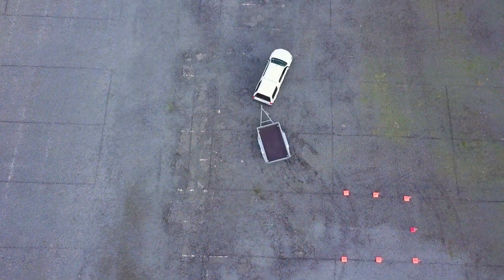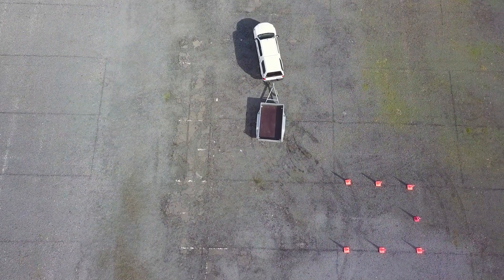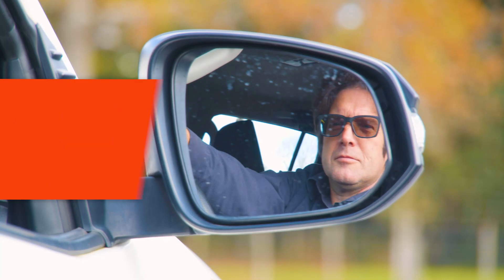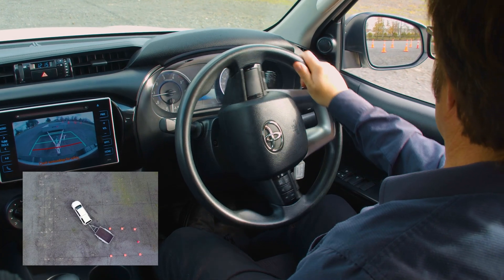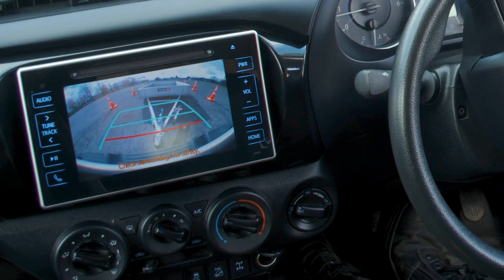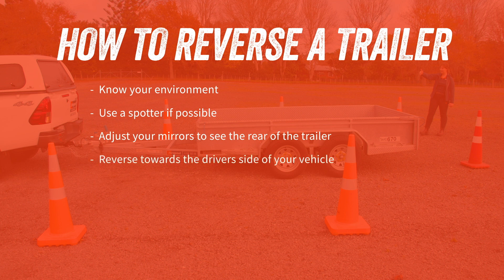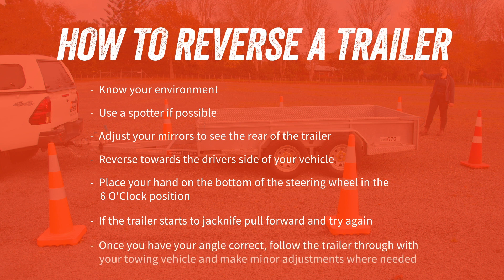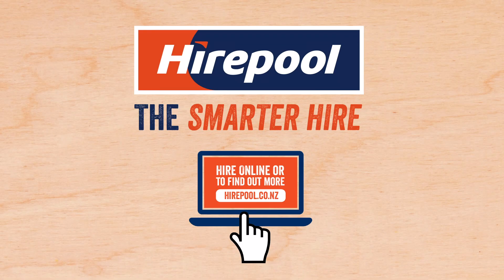How to Reverse a Trailer | Hirepool NZ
If you aren’t confident or experienced with reversing a trailer,  it can be tricky to get right the first few times, not to mention a little daunting. Reversing a trailer takes practice and patience, so in this video, we’ve provided a foolproof step by step guide on how to back your trailer safely, to get it right the first time.